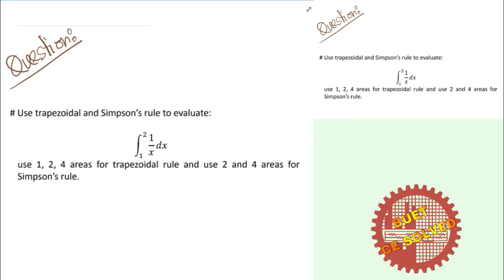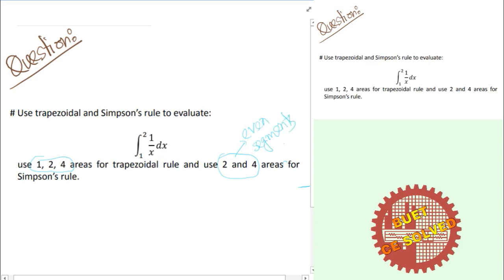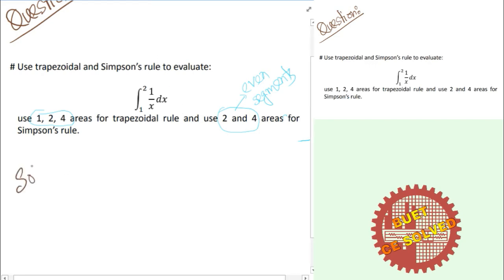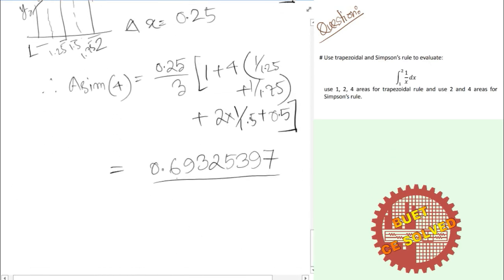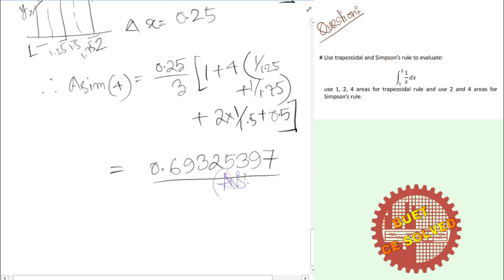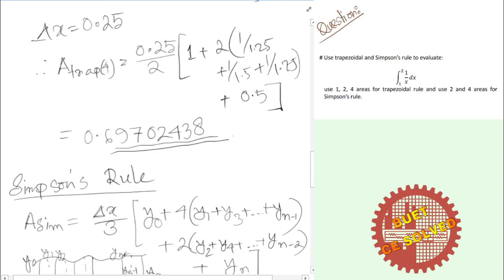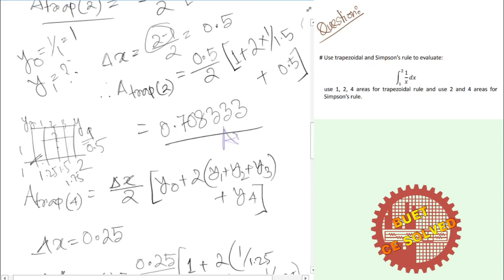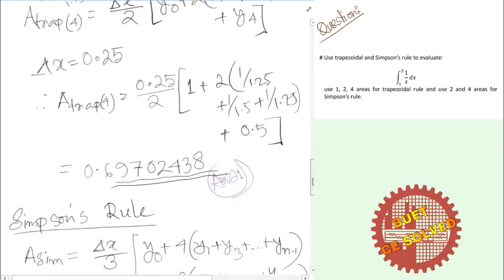Trapezoidal and Simpson's Rule Math: Integration || Numerical Methods || Bangla || BUET CE SOLVED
Welcome to BUET CE SOLVED || Numerical Methods || Numerical Integration and Differentiation || Bangla

This video is all about an example math problem of Numerical Integration. During calculation of different parameters we often face this term. We need to find solution of Integration in different engineering aspects (obviously in Civil Engineering as well).

This video illustrates the procedure for obtaining a solution of a particular Integration problem using Numerical Methods. Here the conventional Trapezoidal Rule and Simpson's Rule have been demonstrated to determine the solution of Integration. These are popular methods that are used for the determination of Integration solution within a closed interval. Also comparison between the results obtained from Trapezoidal rule and Simpson's rule have been done as well. It is seen that, Simpson's rule works better than trapezoidal rule for higher order functions. Also the number of segments increases the accuracy of any method.

This is very basic concept of Numerical Methods. Hopefully, viewers will enjoy this video.